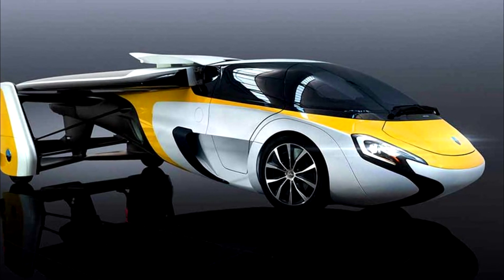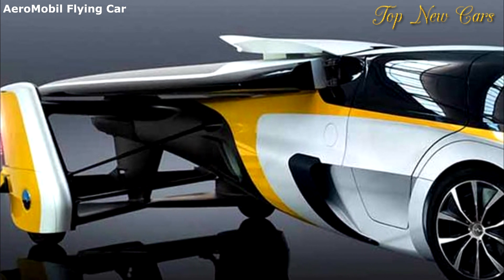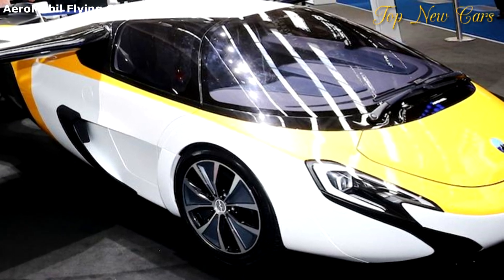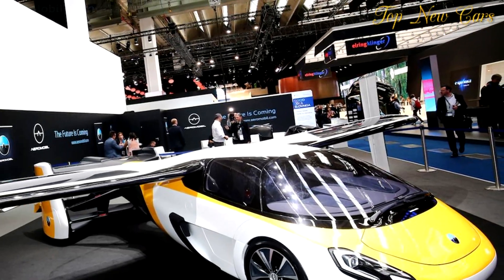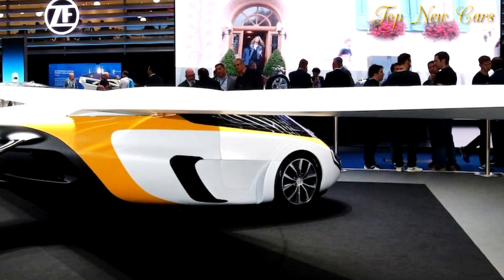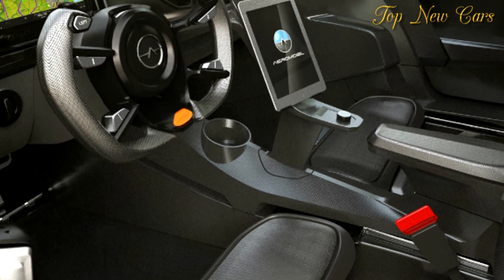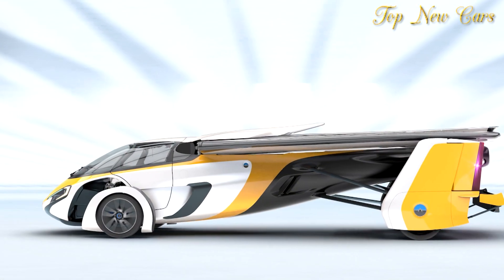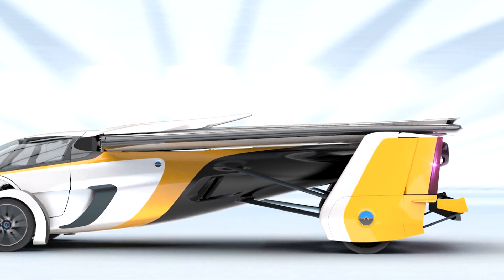AeroMobil Flying Car Lands In Frankfurt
Version 4.0 is almost ready for pre-orders... almost.

Up to this point, we’ve yet to experience the futuristic, flying-car filled society that shows like The Jetsons had promised. Still, AeroMobil out of Slovakia is convinced that it will be the first company to take to the skies with its latest prototype, which made its debut at the Frankfurt Motor Show this past week.

The 4.0 aircraft is a heavily updated version of the original 1.0 prototype that was first presented back in 1990. The latest in the prototype series was first unveiled in April, and reportedly comes with "hundreds of improvements" over the 3.0 concept that made its debut in 2014.

Though completely new, the 4.0 shares a number of similarities with the many prototypes before it. Its exterior design surrounds a new monocoque chassis – similar to something you might find on a McLaren supercar – and features pyrotechnic seatbelt technology (whatever that means) in conjunction with dual-stage airbags. It’s even said to come with an emergency parachute.